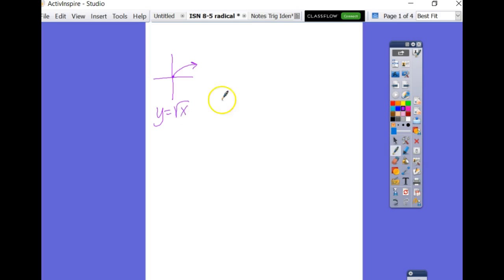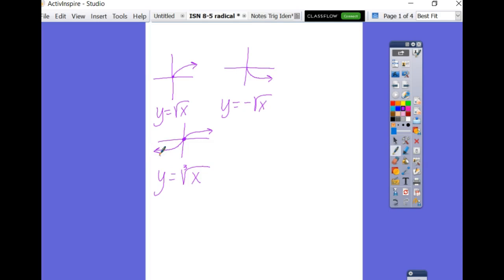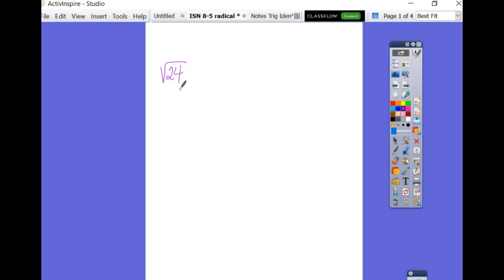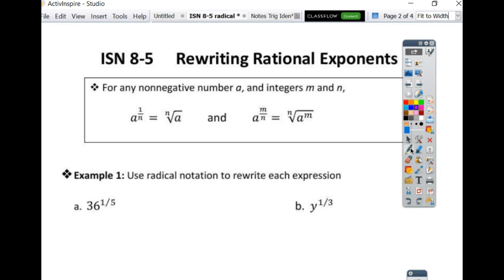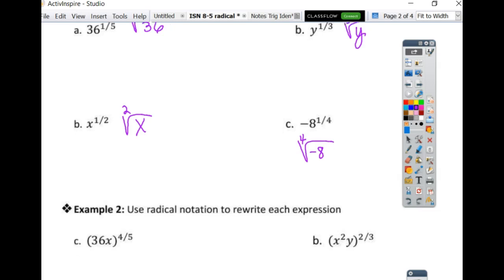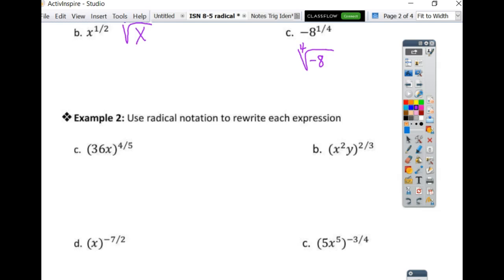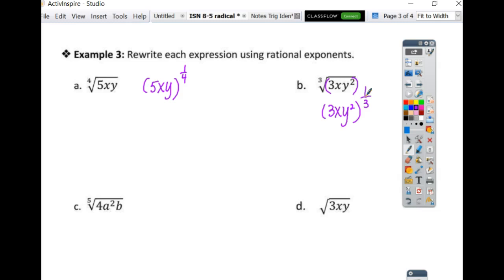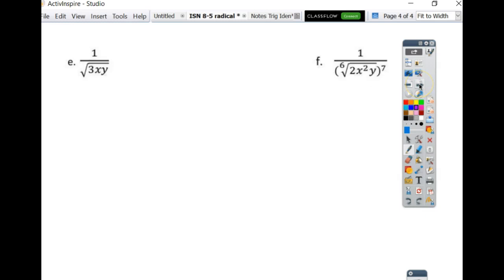8-5 Rewrite Exponential to Rational